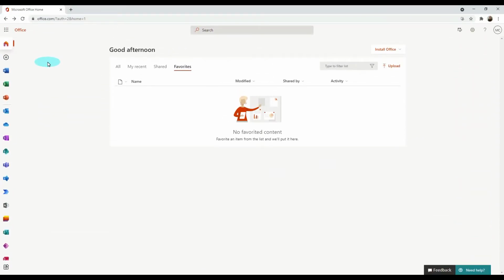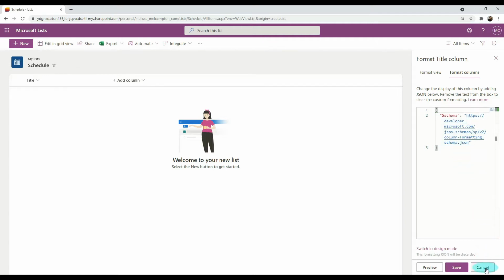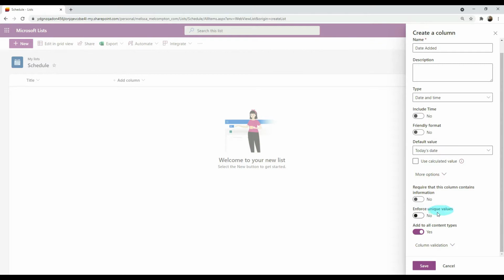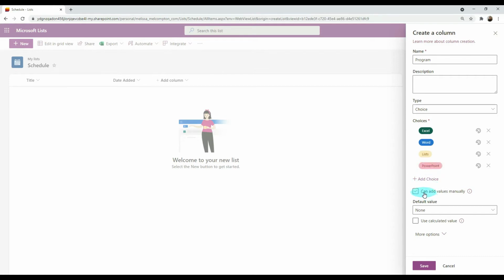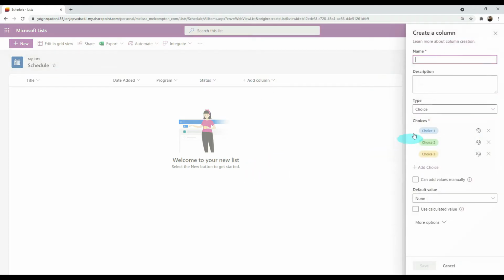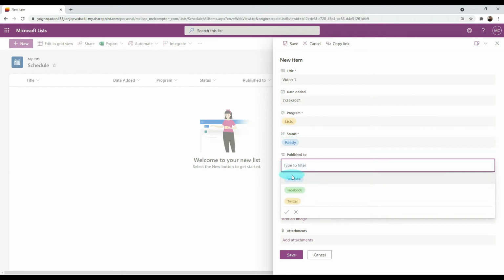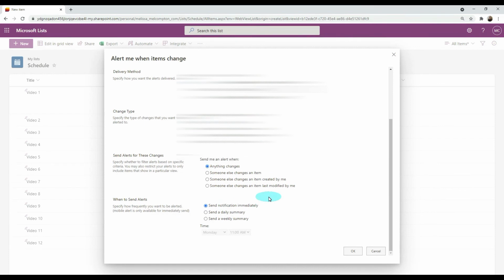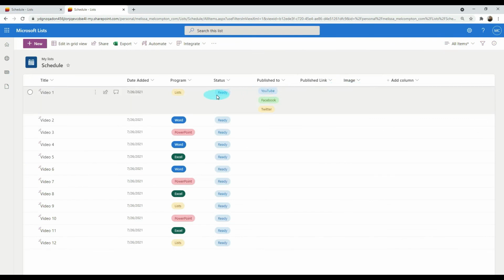Microsoft lists for beginners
​In this tutorial, Microsoft lists for beginners, you will learn the basics of lists.  I will show you how to create a list and customize it to your needs.